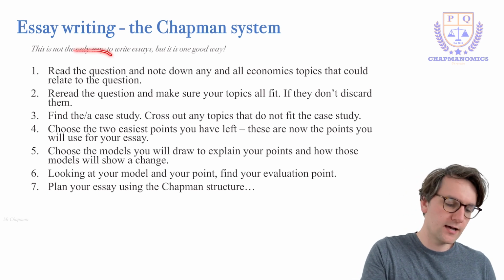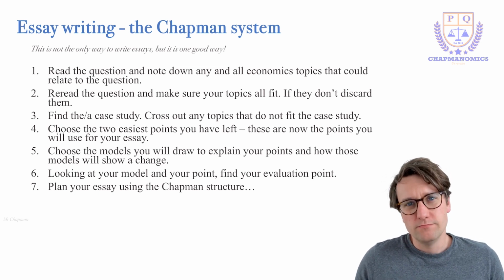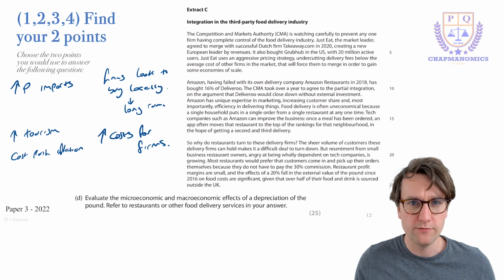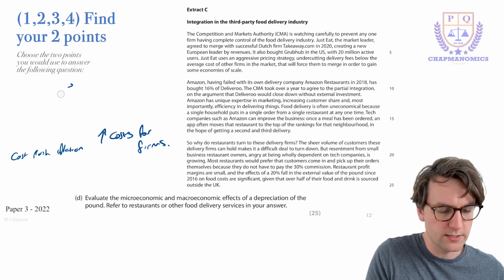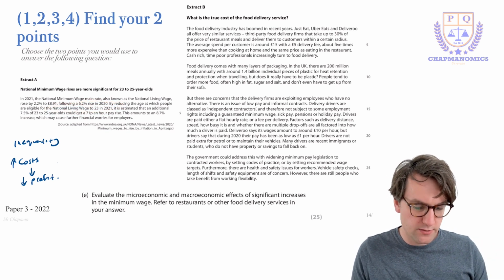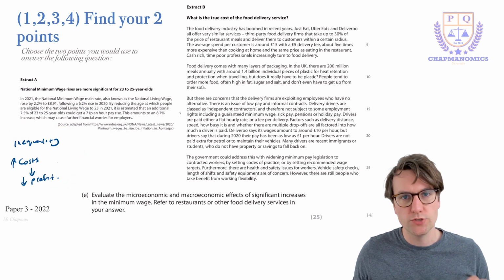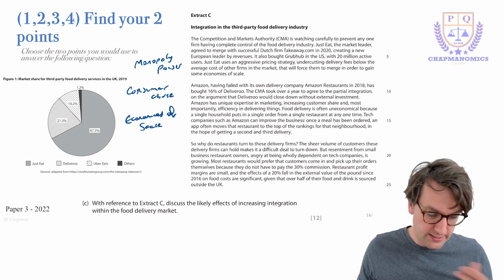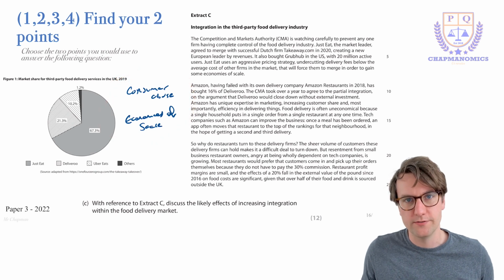Economics Paper 3 - Video 2 - Finding Points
In this video we will look at how to find the points to write about in your essays. You need two points for discussion and we are going to look at the Chapman system for finding those points. If you have any questions or comments please ask them in the comments below. Happy learning!